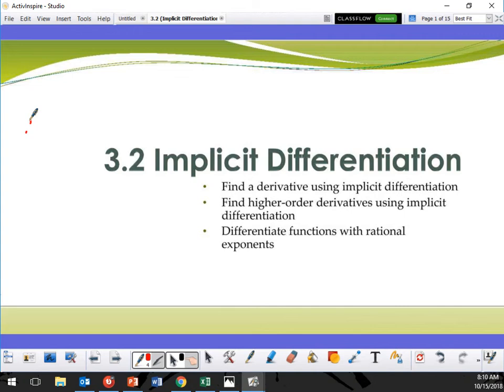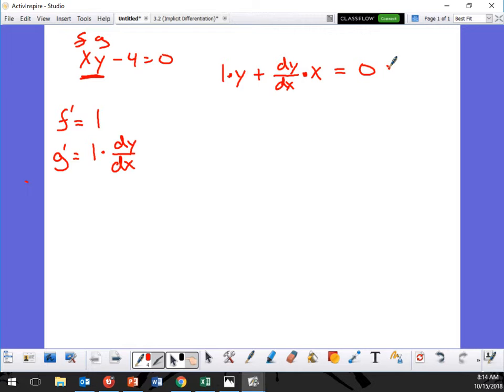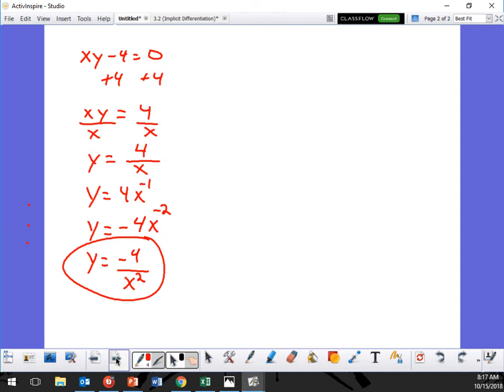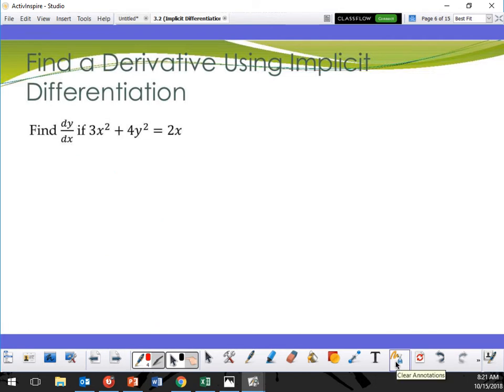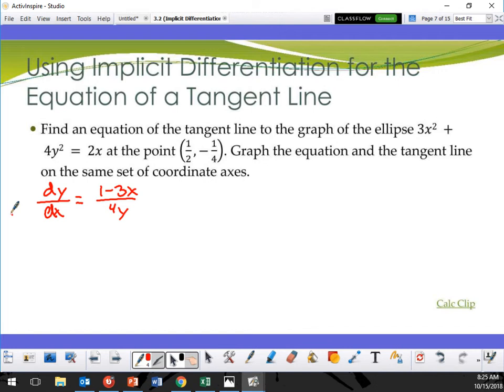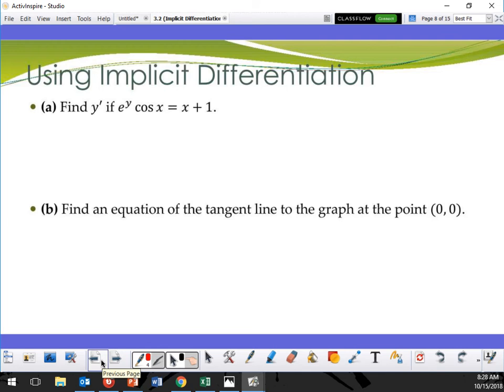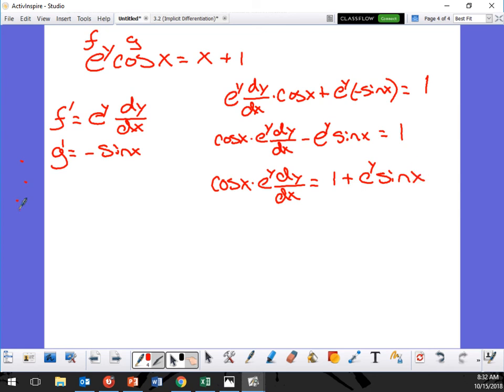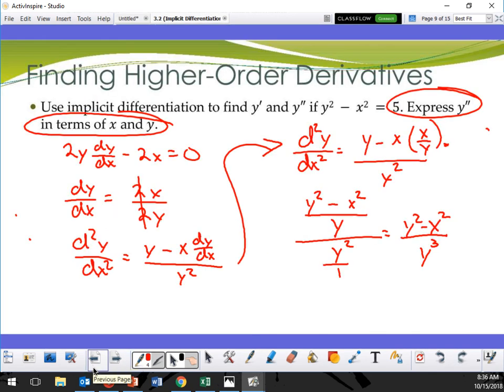AP Calculus 1 3.2 notes part 1